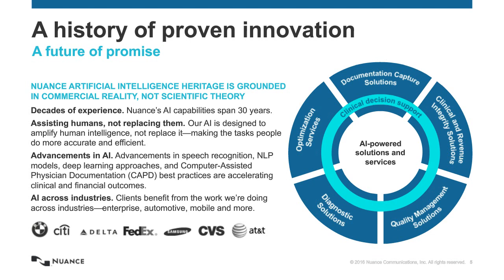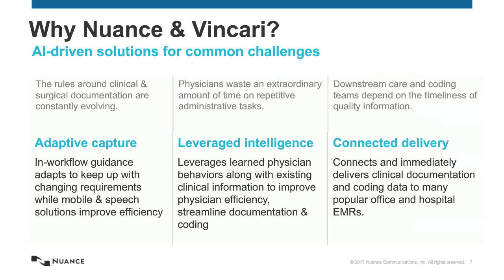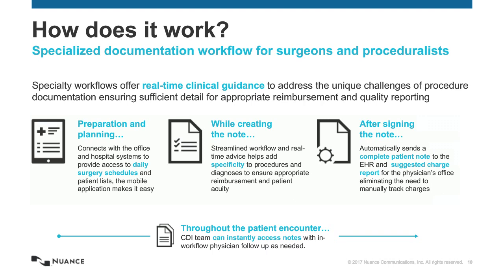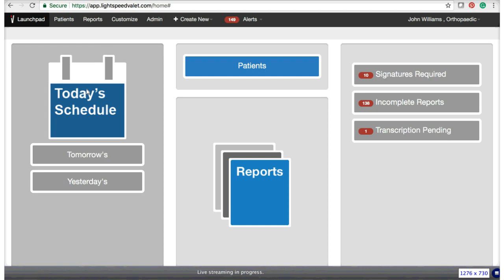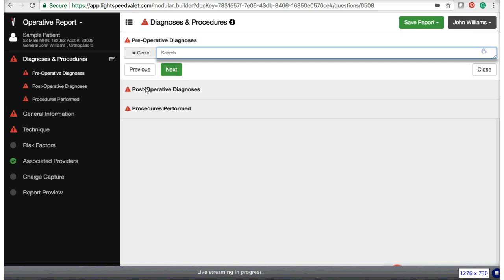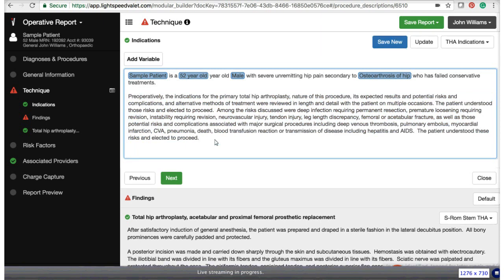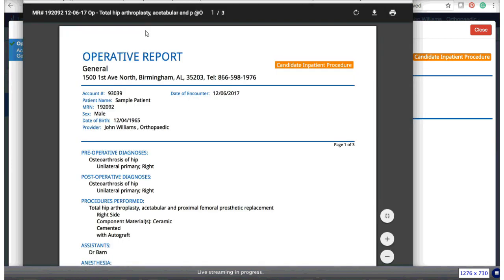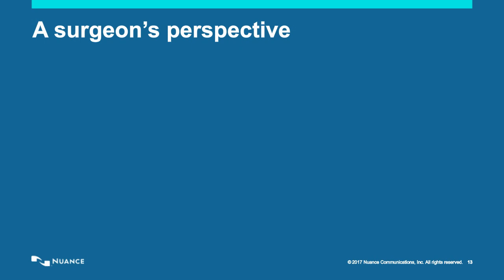In-workflow CAPD for the surgical suite